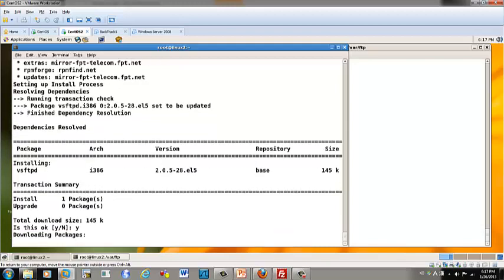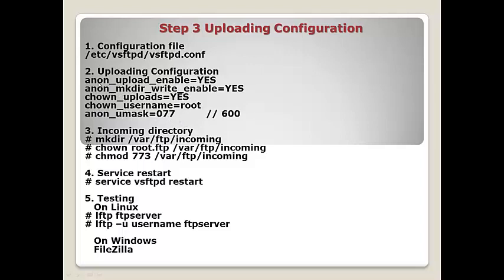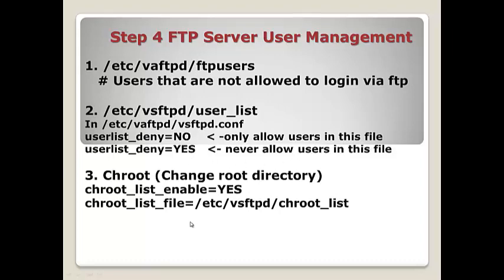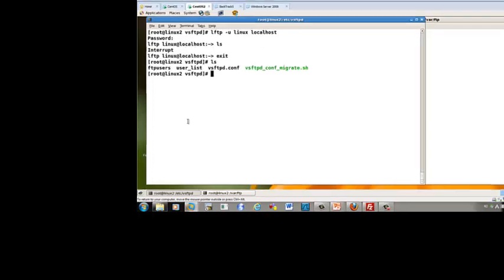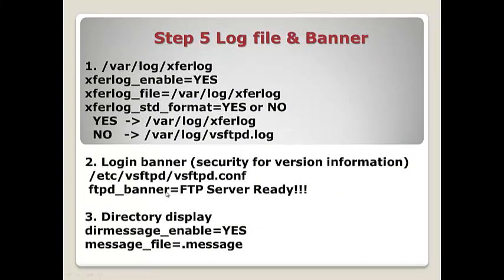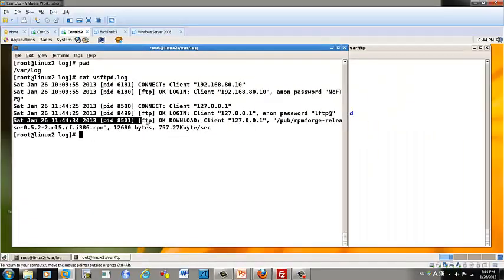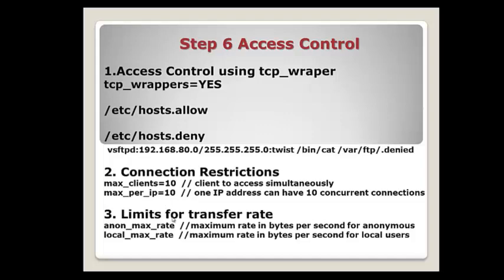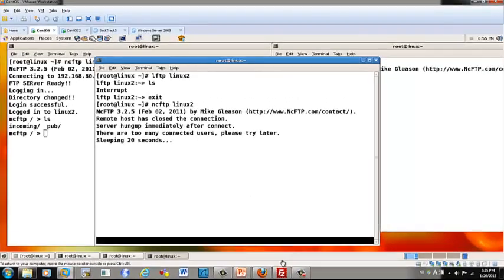FTP Server Setup Using VSFTP on CentOS 5.8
This video is the tutorial regarding FTP server setup using vsFTP on CentOS 5.8.